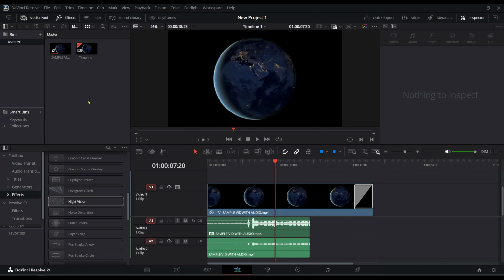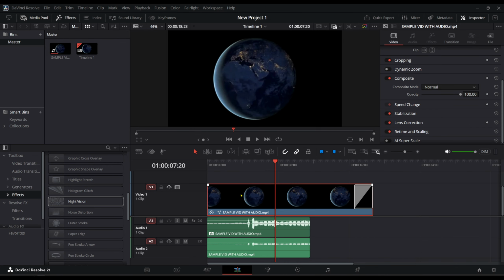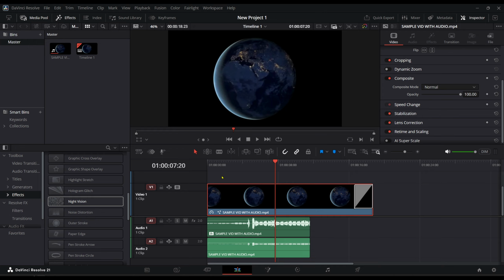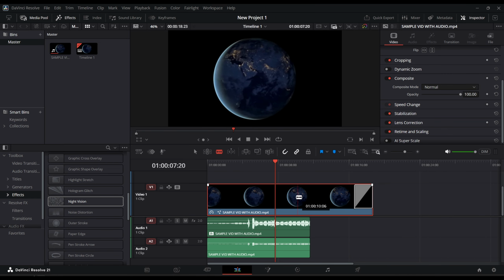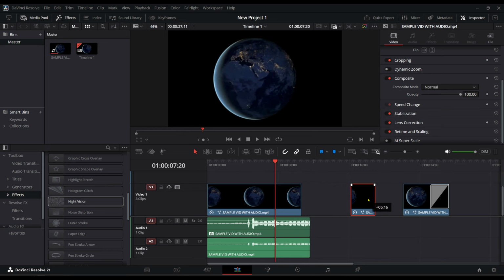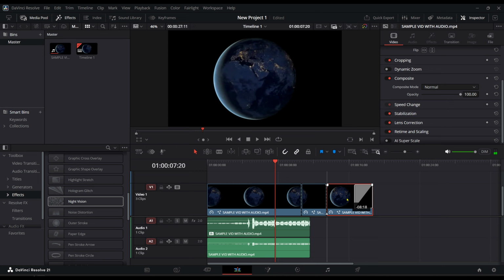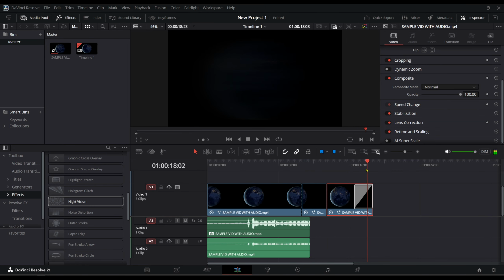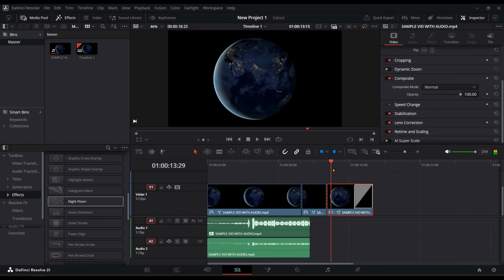How to Cut a Video in DaVinci Resolve (Updated 2026 Step-by-Step Beginner Guide)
Want to trim footage and make precise edits in DaVinci Resolve? This updated 2026 beginner tutorial shows you exactly how to cut a video and split clips for faster editing inside DaVinci Resolve.